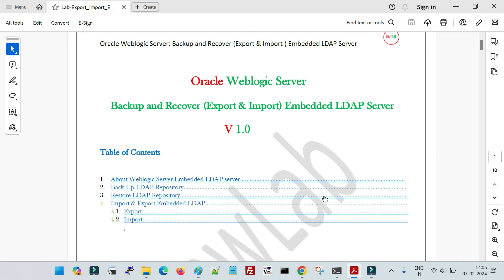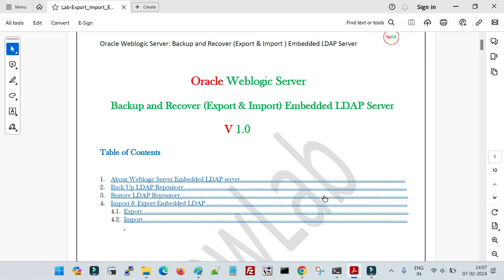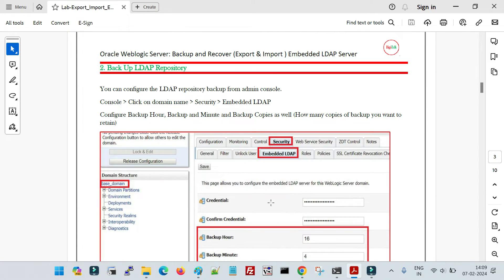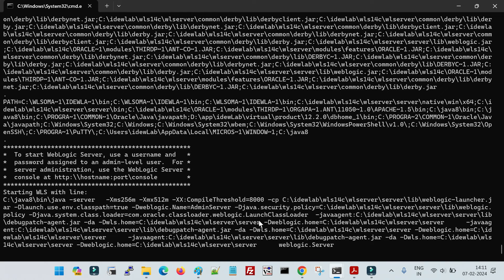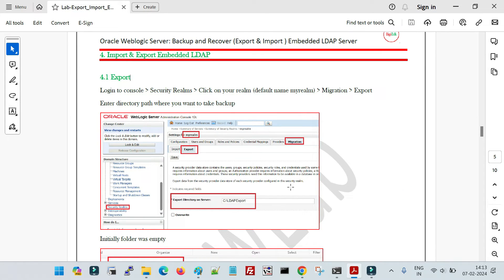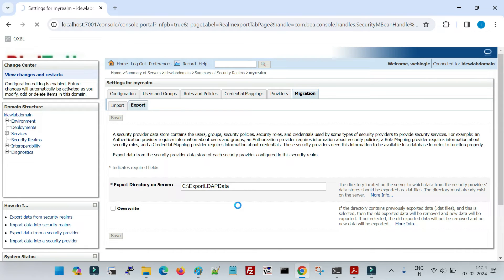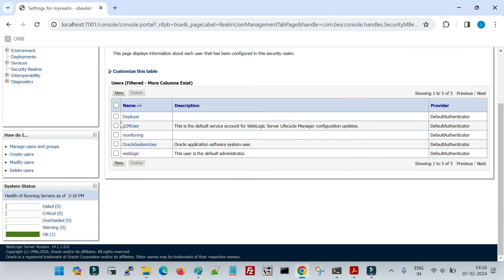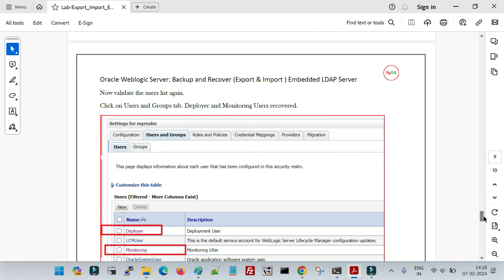Weblogic Server Export & Import, Backup and Recover Embedded LDAP Server Data